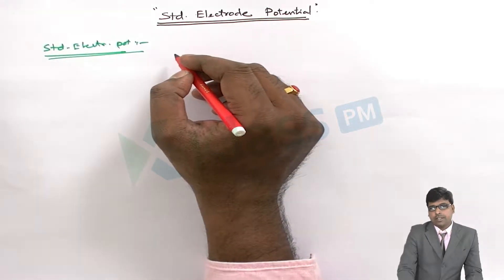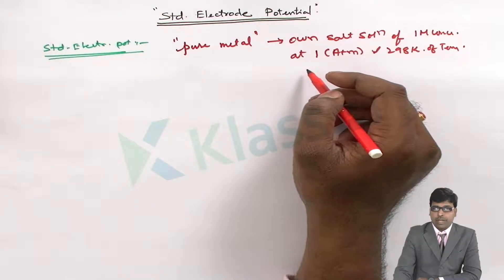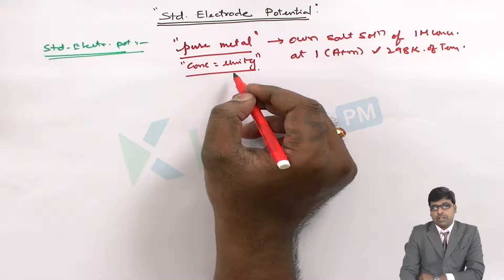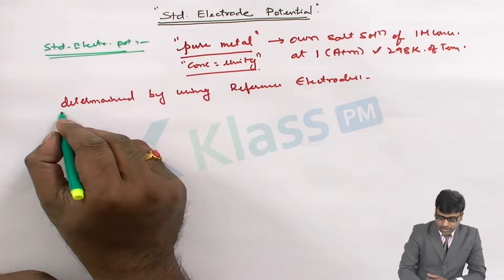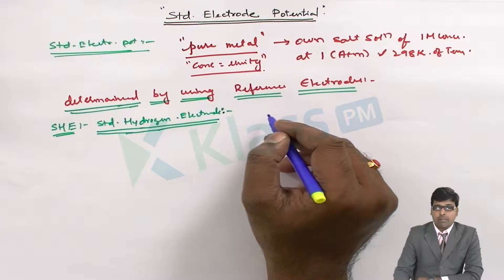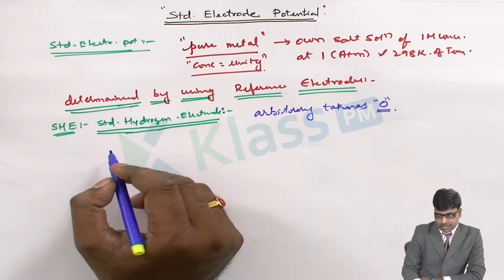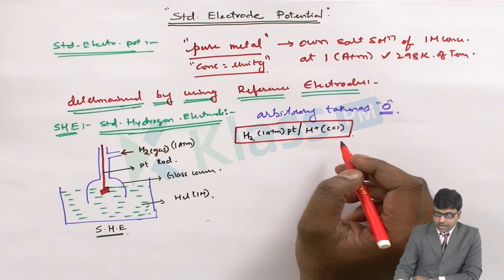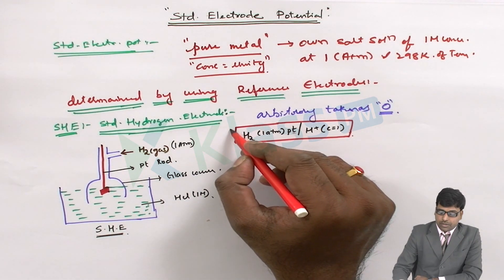Std Electrode potential | Electro chemical Cells Unit-3 | Engineering CHEMISTRY | B.TECH KlassPM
Unit-3 Electro chemical, Engineering Chemistry by B.tech KlassPM.